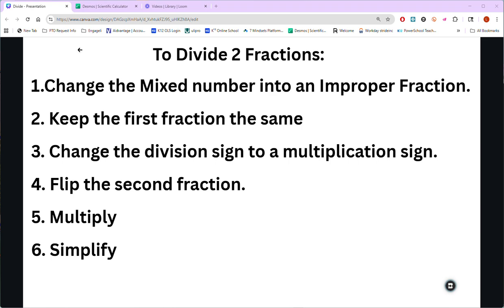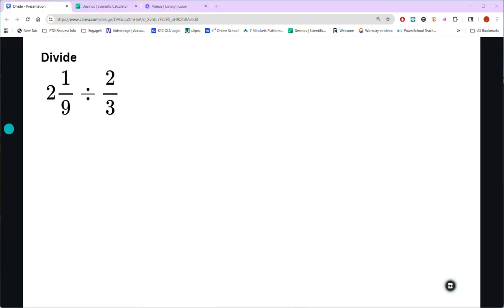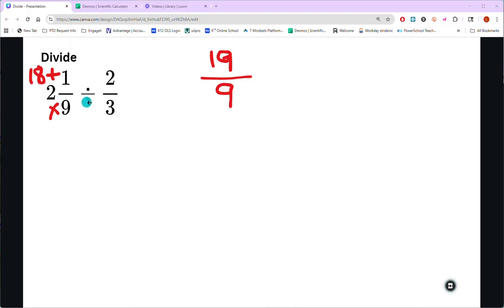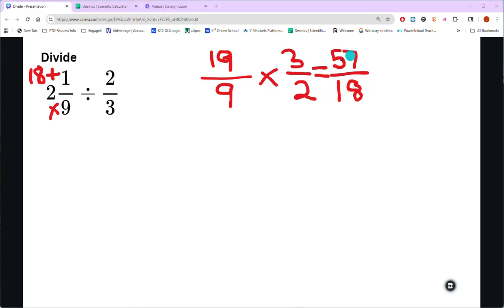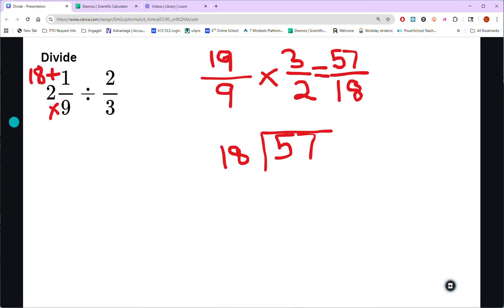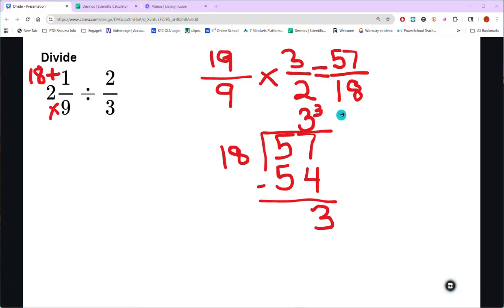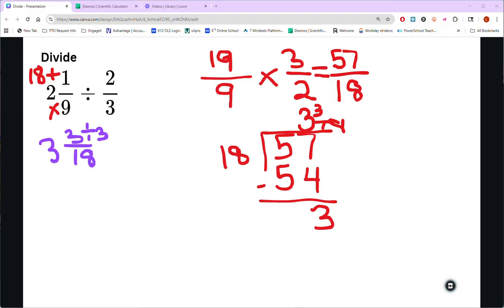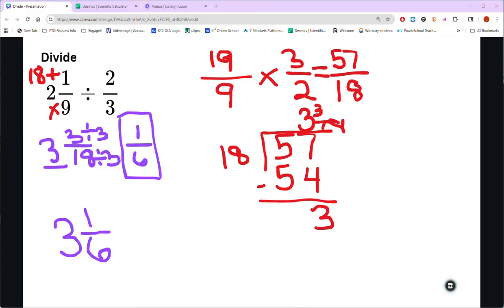Unit 2 Review 1 Question 2 Semester 2